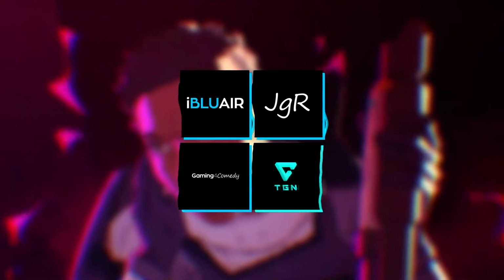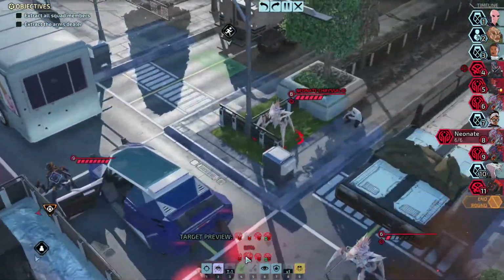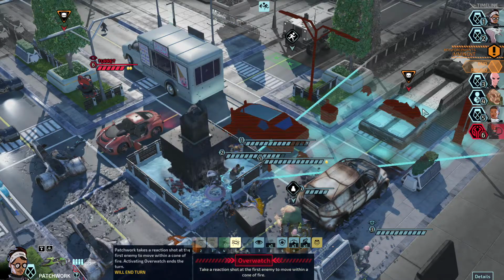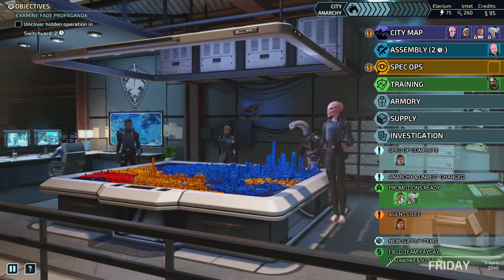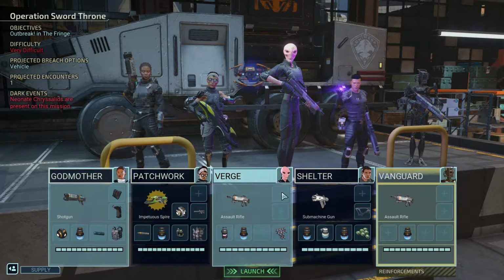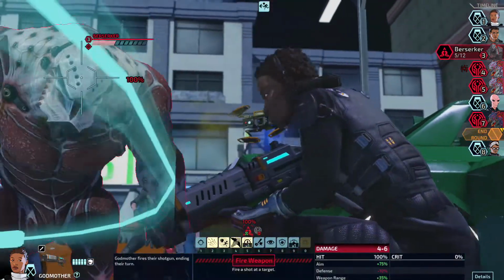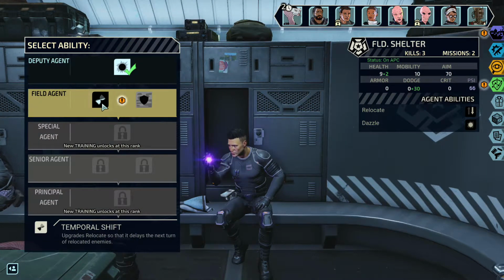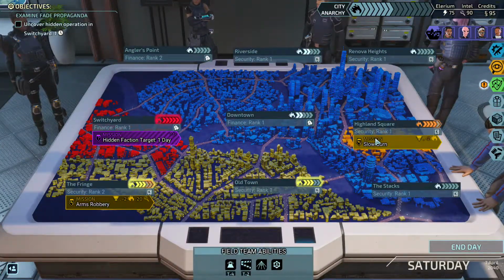XCOM: Chimera Squad || The Seventh Part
Rob continues kicking some alien butt in his Blu in the Face playthrough of XCOM: Chimera Squad.

XCOM: Chimera Squad is a turn-based tactical video game developed by Firaxis Games and published by 2K Games as part of the XCOM series. It is set as a sequel to XCOM 2: War of the Chosen, after a tenuous peace accord between warring human and alien forces has been achieved. The player controls a mixed squad of human and alien special forces soldiers that help maintain the fragile peace of City 31, an experimental city where humans and aliens are attempting cohabitation. While Chimera Squad follows similar tactical elements of the XCOM series, it introduces new gameplay concepts to accelerate the pace of gameplay.

The game was released on Microsoft Windows on April 24, 2020.